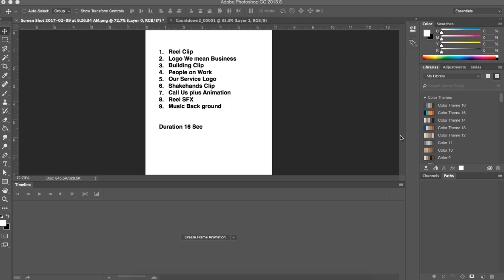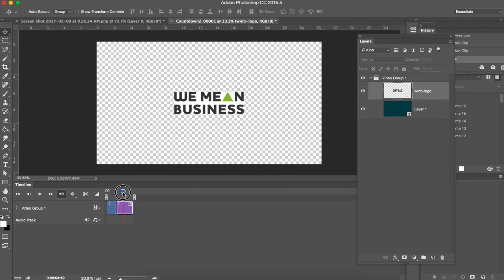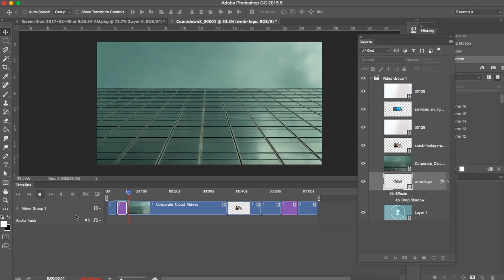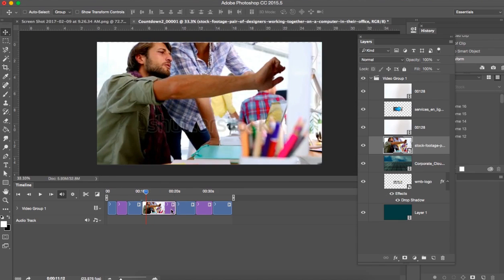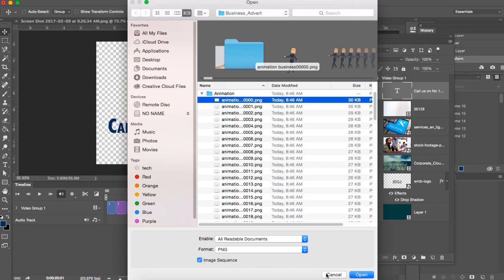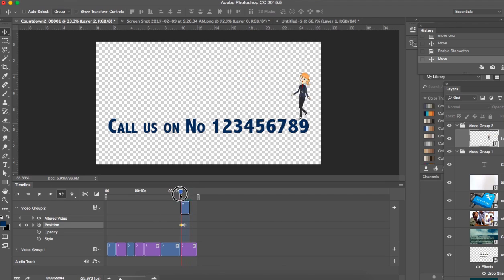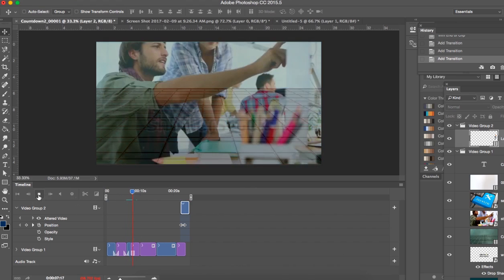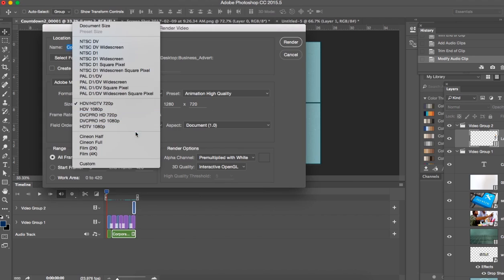Business Advert Tutorial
Tutorial how to create a short video business advert clip  with photoshop.